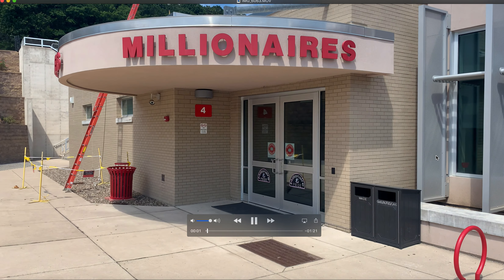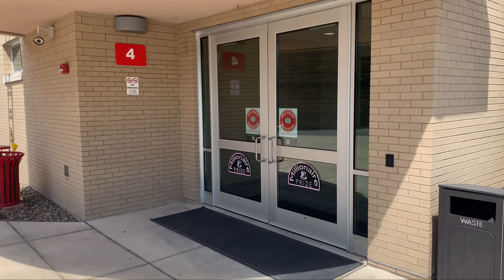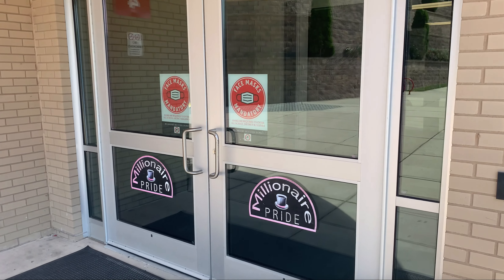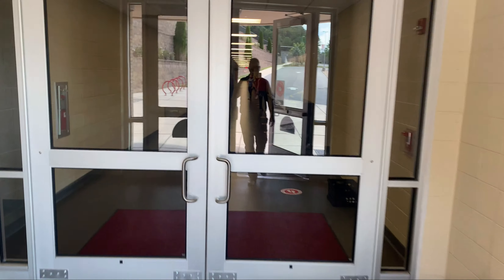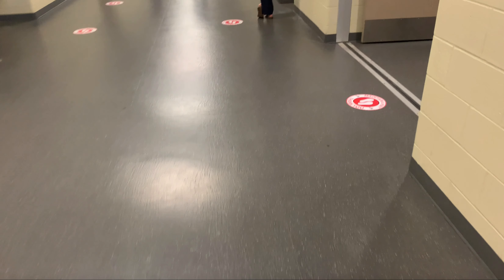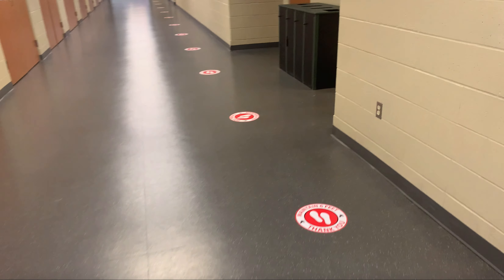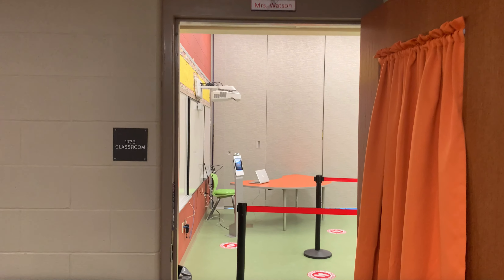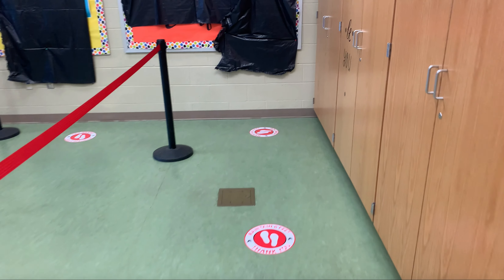8th Grade Student Health Screening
WAMS Students, please preview this video if you are an 8th grade student.  It will teach you how to complete a health screening if you miss a day of school.